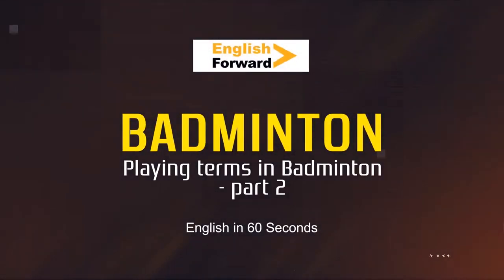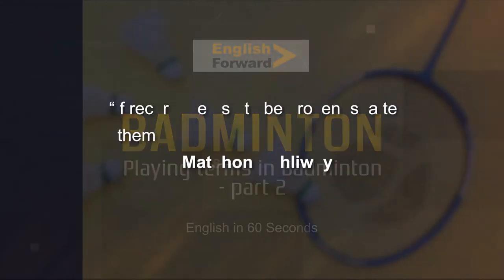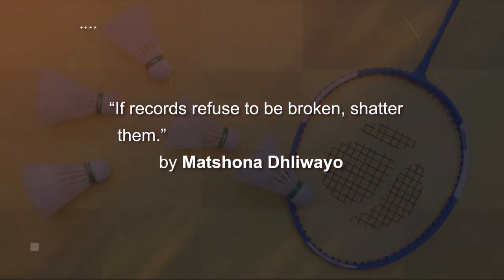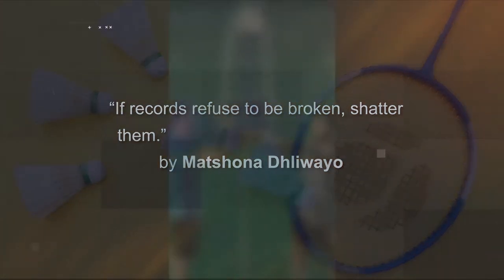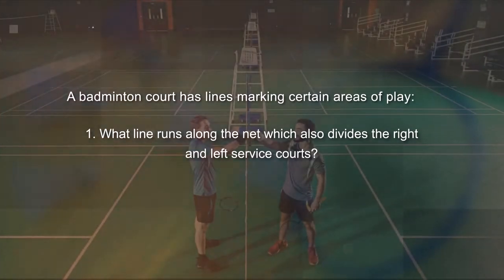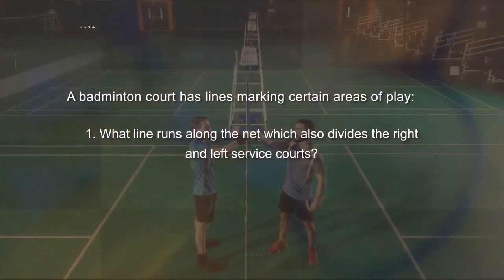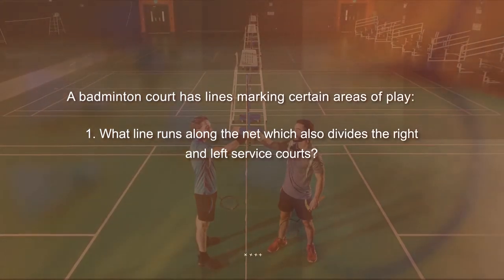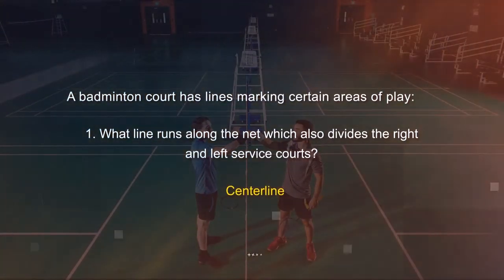Playing Terms in Badminton Part 2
A badminton court has lines marking certain areas of play.

'English in 60 Seconds' is an initiative by EnglishForward.com providing you with frequently used Key Words and Phrases, spanning various sporting codes and other topics of interest.